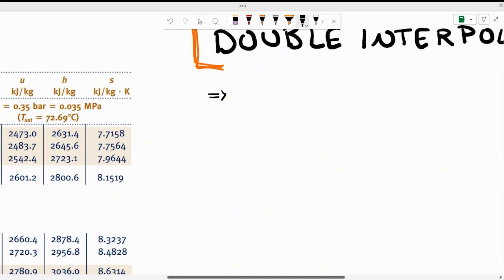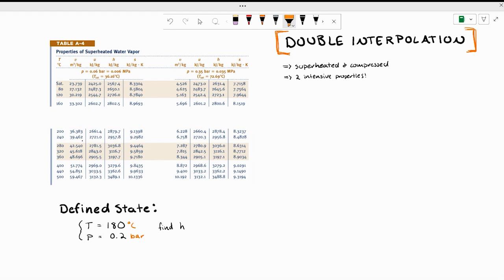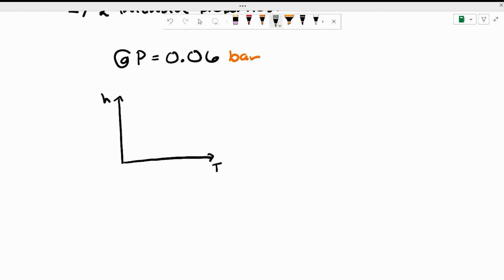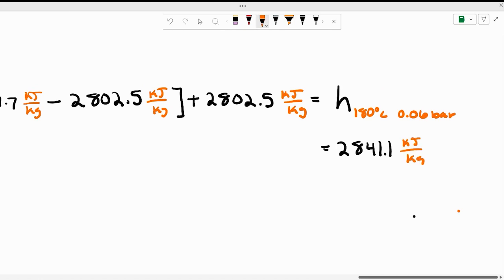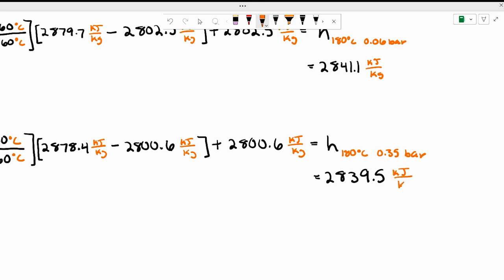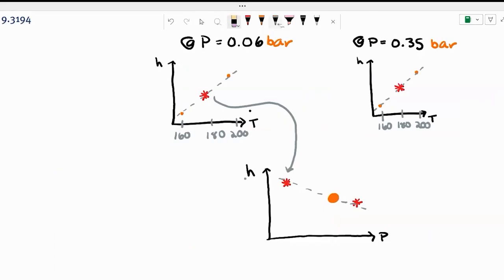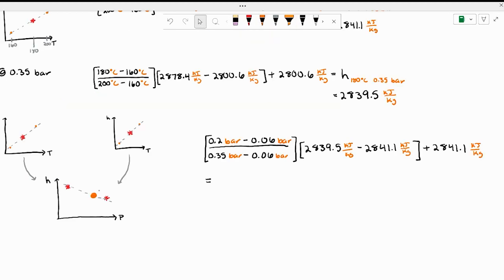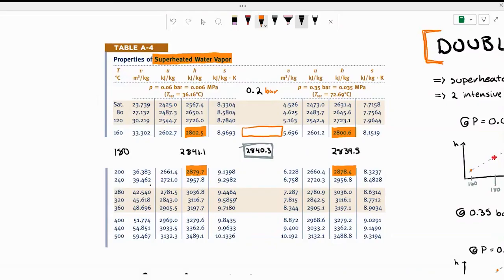Double Interpolation V2